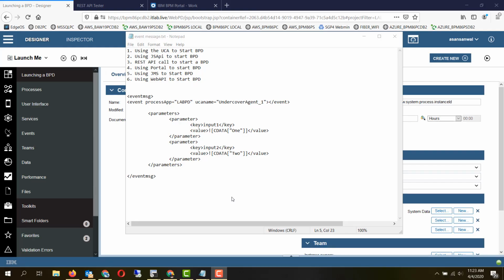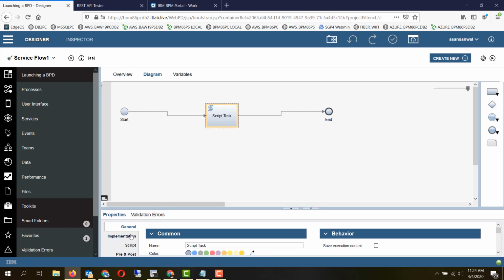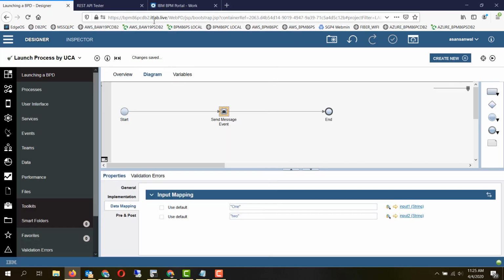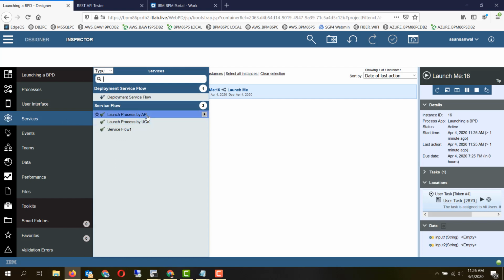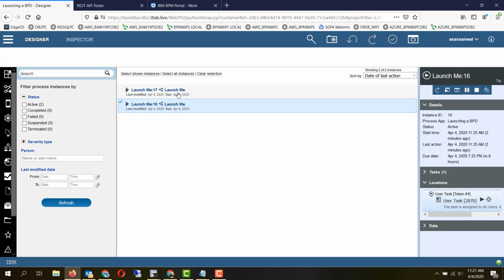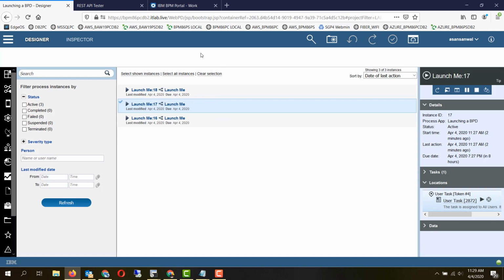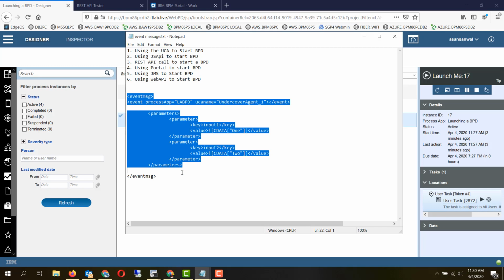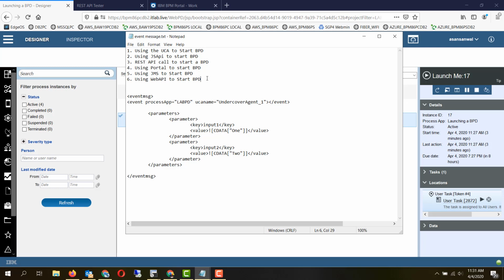IBM BPM - Different Ways of Starting/Launching a Process/BPD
1. Using the UCA to Start BPD
2. Using JSApi to start BPD
3. REST API call to start a BPD
4. Using Portal to start BPD
5. Using JMS to Start BPD
6. Using WebAPI to Start BPD